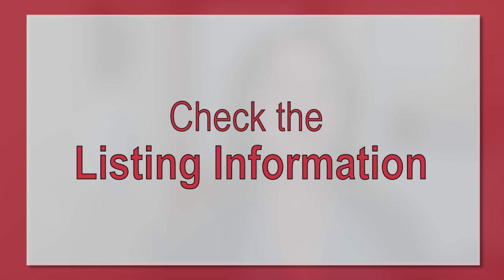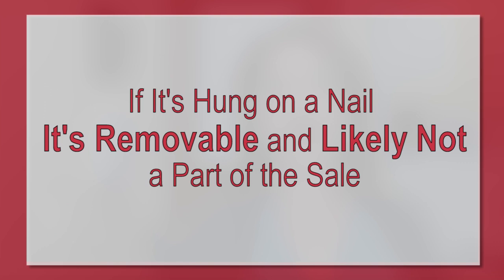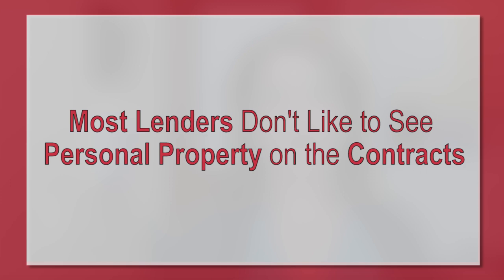San Diego Real Estate Agent: What Comes with a Home When You Buy It?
Most people visit homes before they buy them. In that time, you walk around the house, observing fixtures, furniture, appliances, and all other features of the home. So how do you know which of those features will actually be included in the sale? Today I’ll talk about how to determine what, if anything, you’ll get in your home purchase other than the house itself. First, the seller should mention in their listing whether or not anything about their home is included in the sale, so be sure to read the listing carefully. Otherwise, there’s a general rule you can use to determine if something is likely to be included in the sale. To learn the rule and more, watch this short video.

Anne-Marie McCormick
Keller Williams Realty
CALBRE#: 01268960